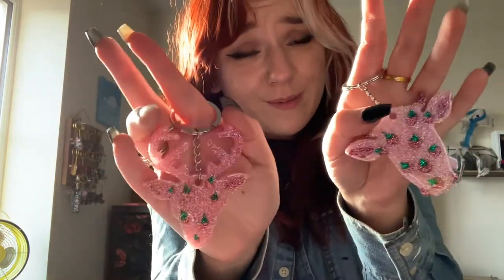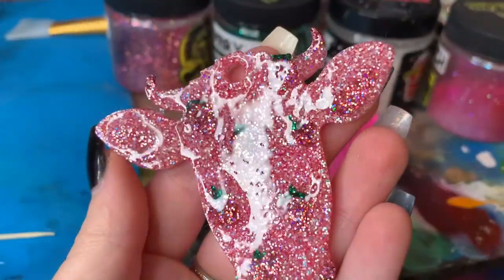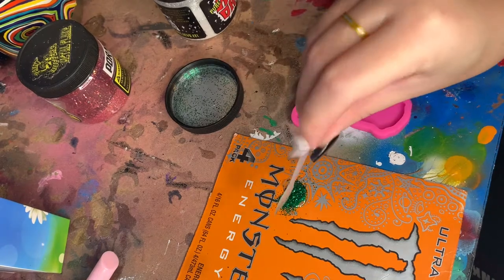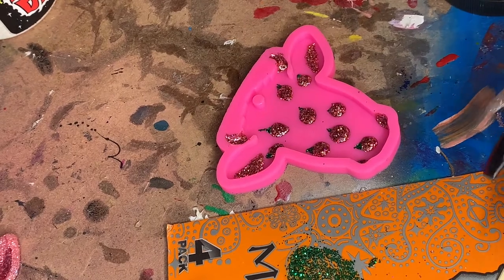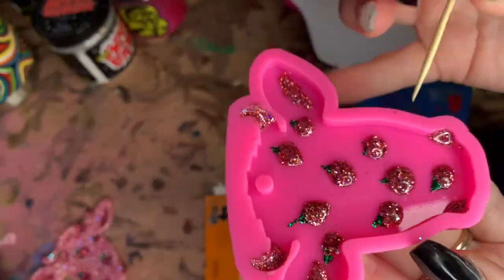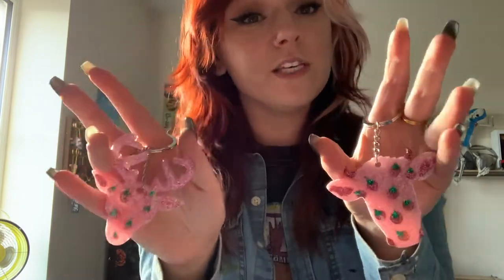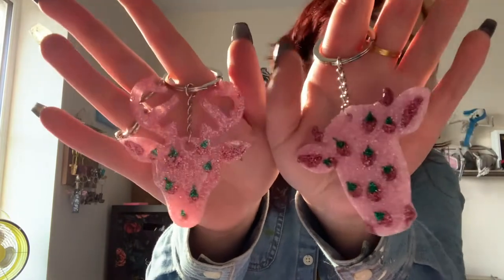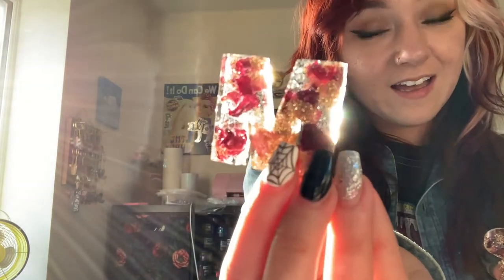RESIN STRAWBERRY COW KEYCHAIN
I have the "look at you strawberry coowwwww" song stuck in my head so why not make it a real thing? this was a uv resin/art resin project I kinda failed at with the UV part but I'm still learning how to work with it!!! let me know if you have any ideas or color schemes I should try with these cute moulds! p.s delly I hope you love the deer

UV RESIN

KEYCHAIN LOOPS

UV LAMP

METAL FLAKE- WHITE DRAGON, PORNO PINK, FRUIT PUNCH, AND MARY JANE